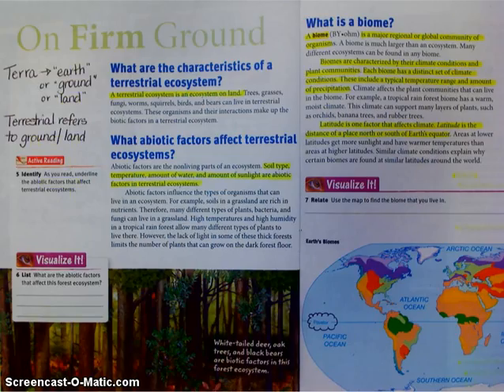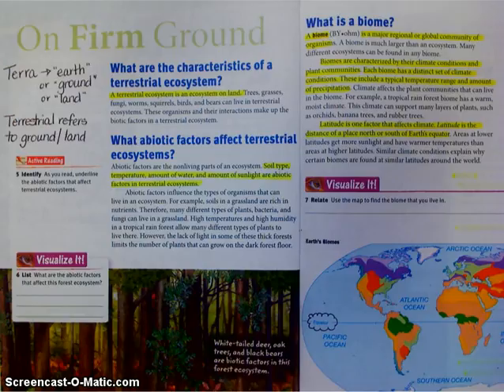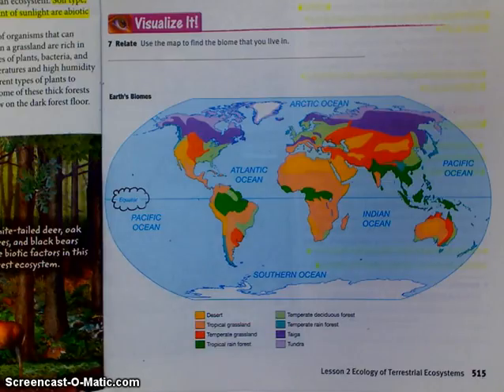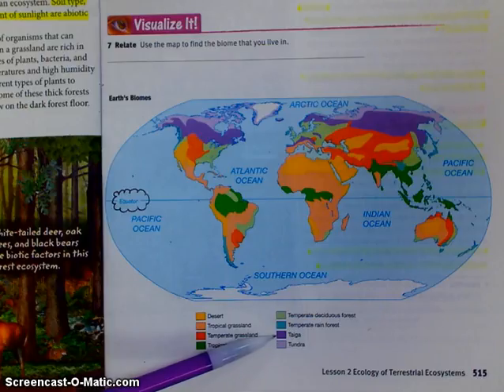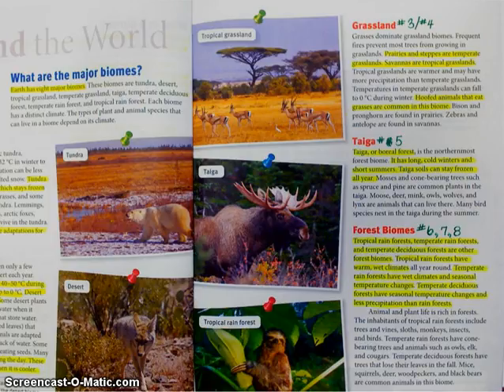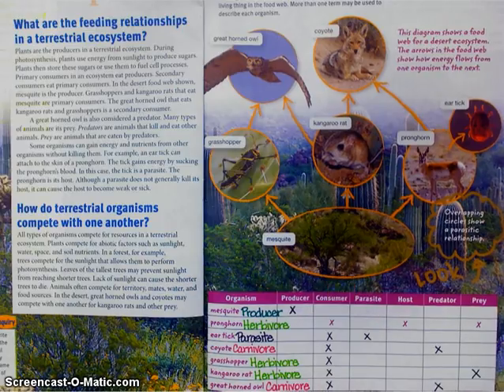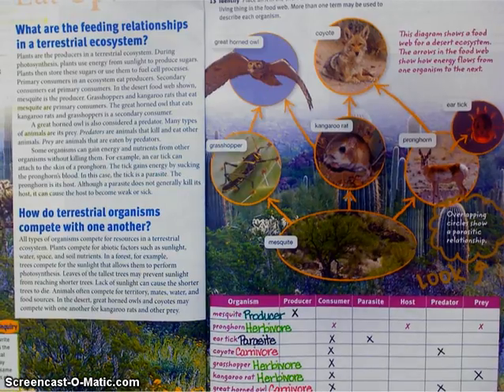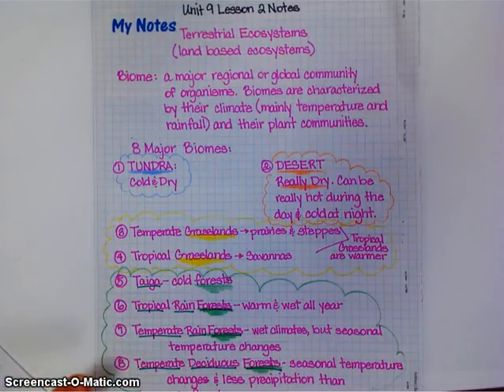unit 9 lesson 2 part 1 of 1